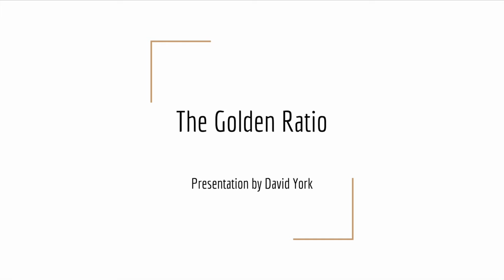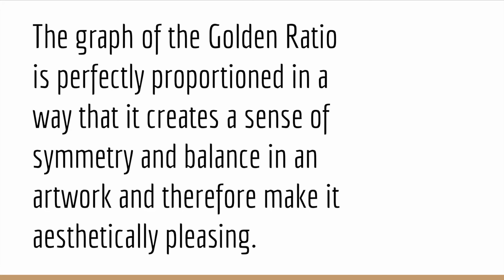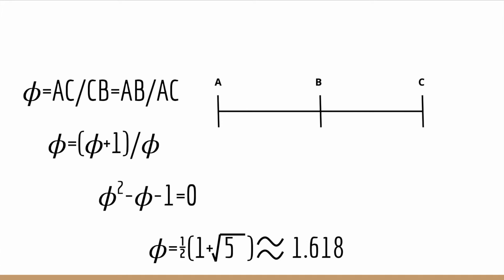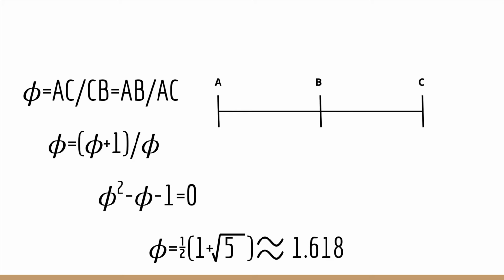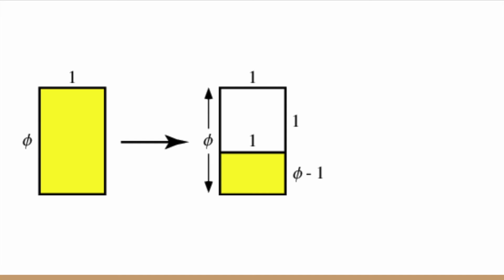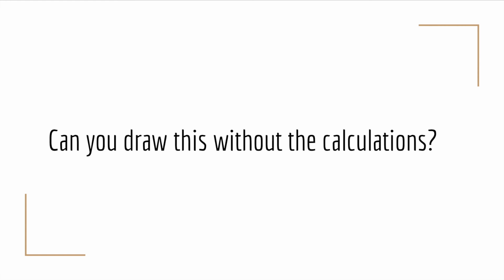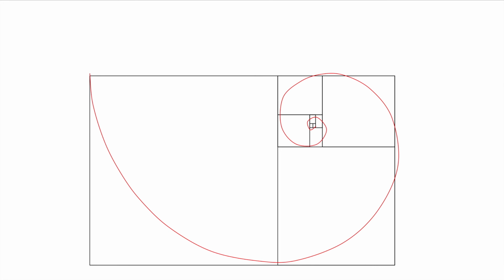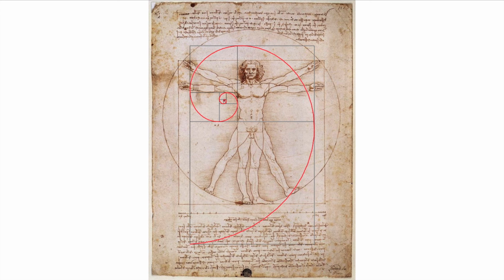Math Topic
This is my math final for Liberal Arts Math